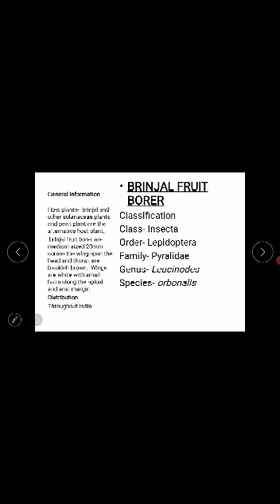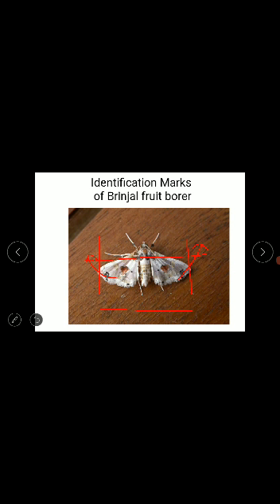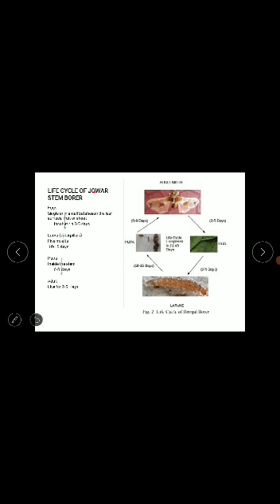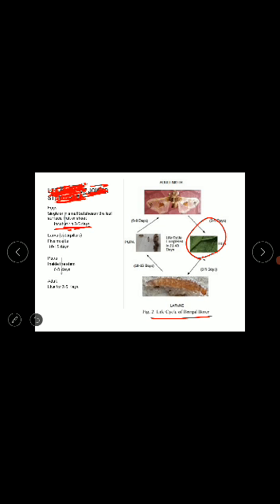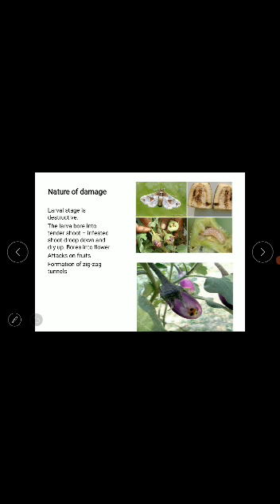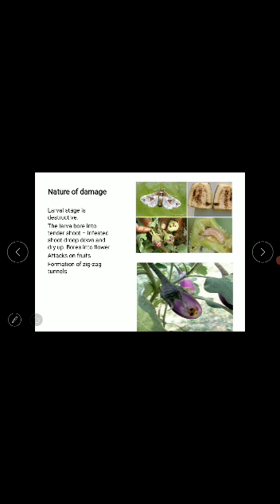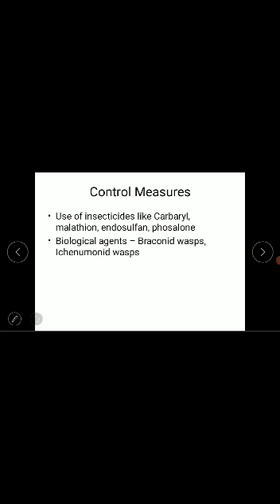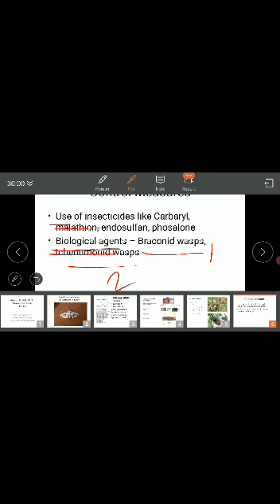Agricultural pest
brinjal fruit borer